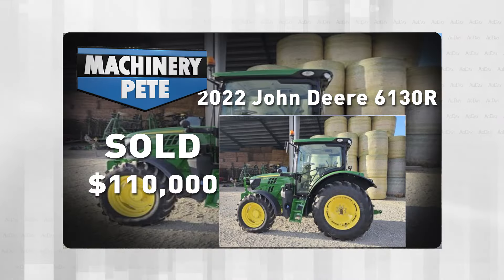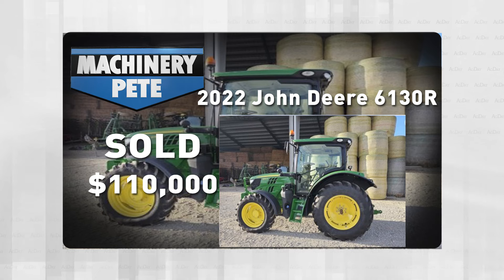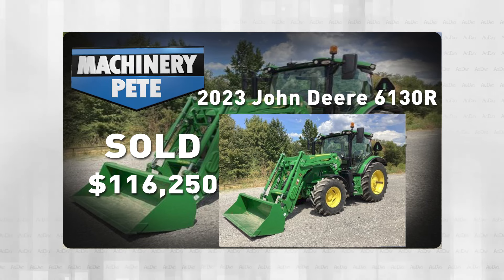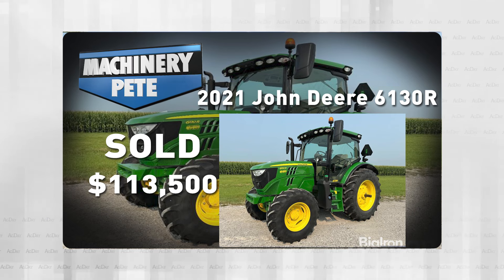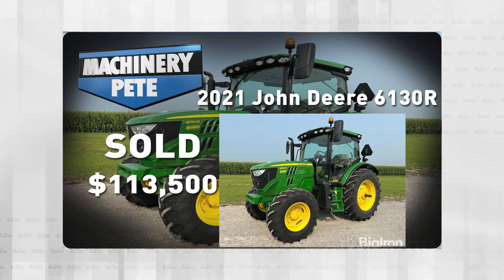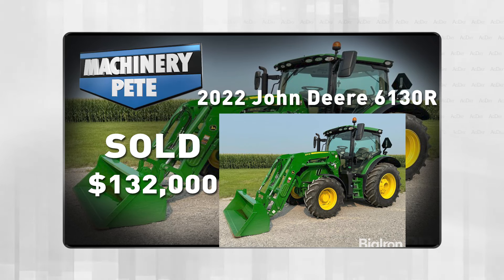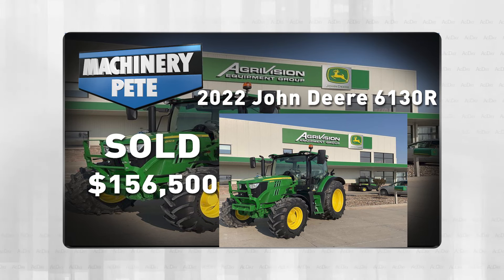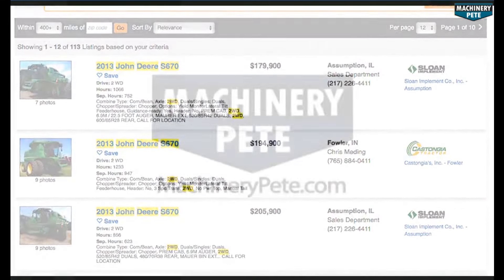John Deere 6130R Tractors - 4 Sold on Recent Auctions in OH, MS and IA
On Ag Day TV show Monday, September 23, 2024, Machinery Pete highlighted 4 recent auction sale prices on John Deere 6130R tractors on sales in Ohio, Mississippi and Iowa.